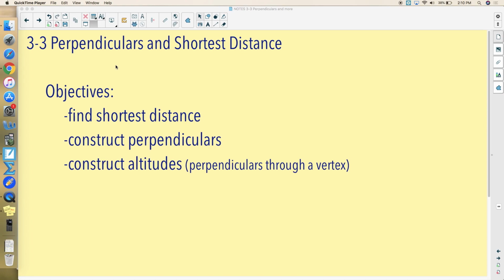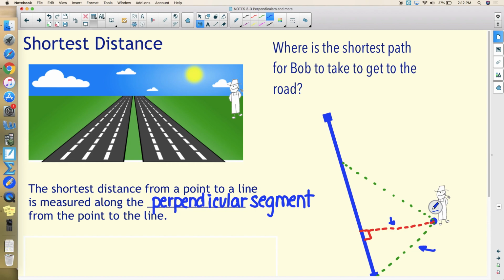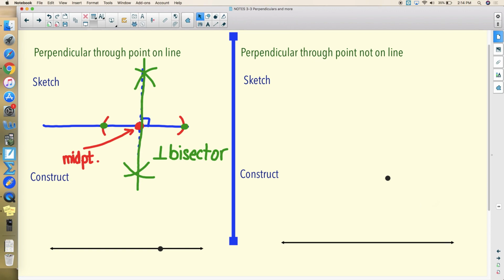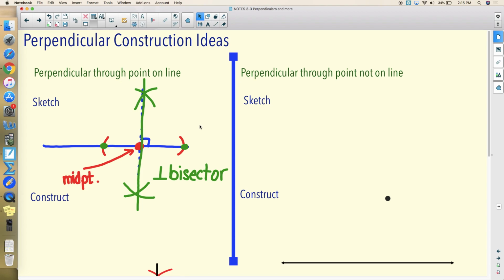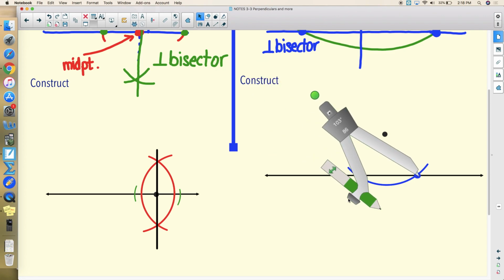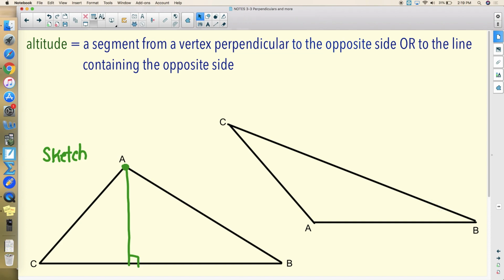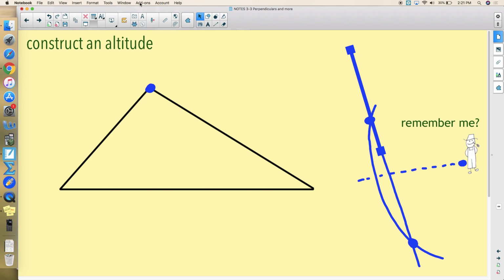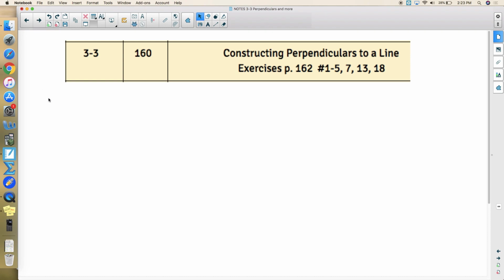HG 3 3 Lesson Video Perpendiculars and Shortest Distance